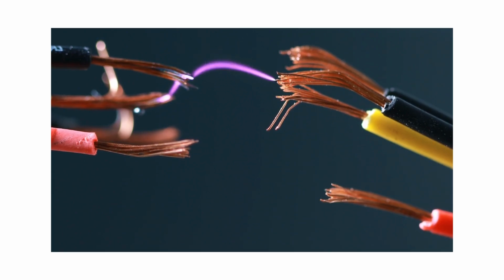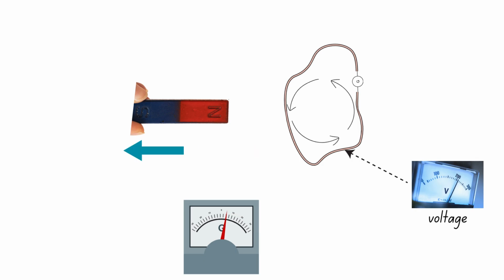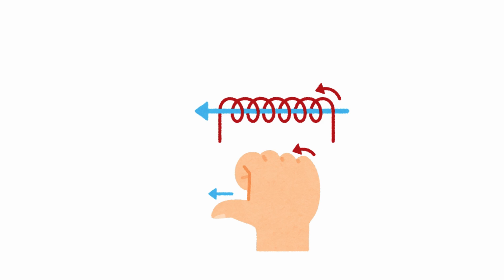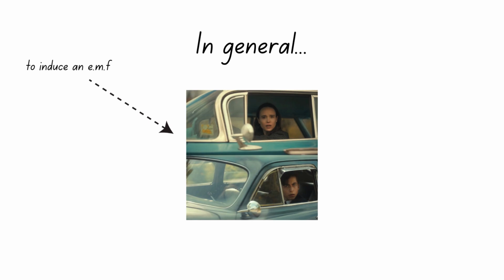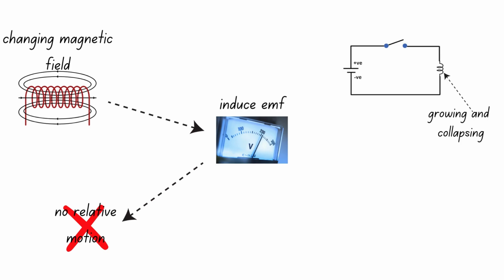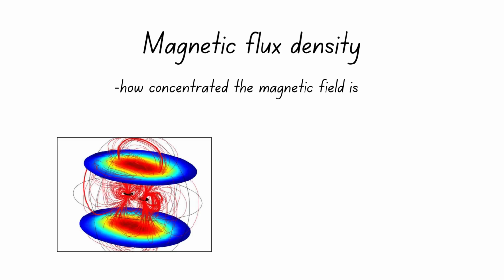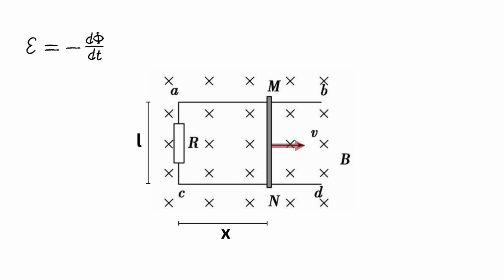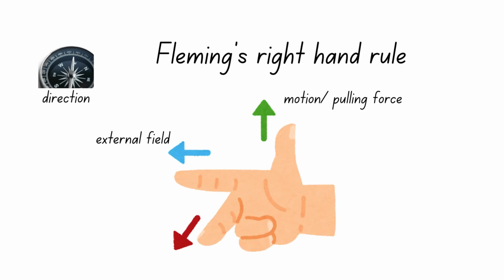How Electromagnetic Induction Works? | The Physics Behind Electromagnetic Induction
In this video, we explore the laws that govern electromagnetic induction.